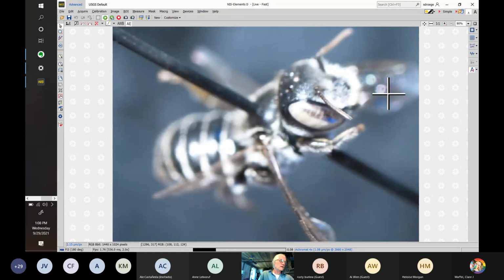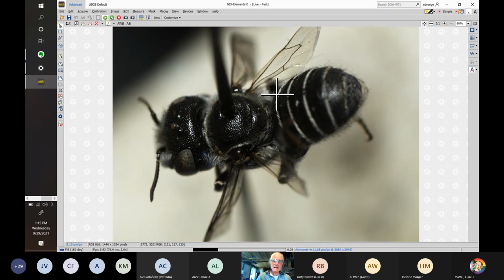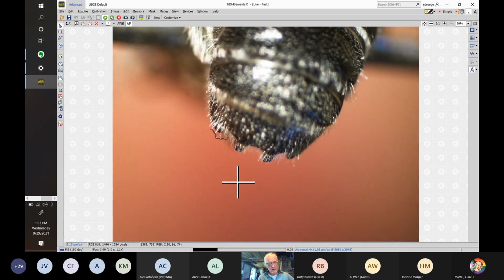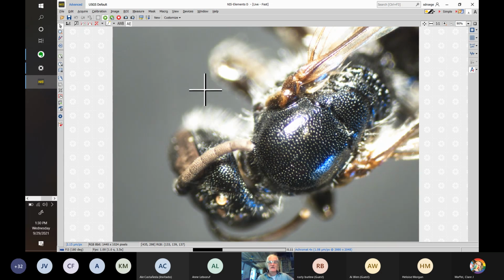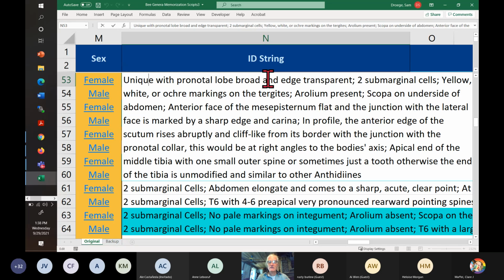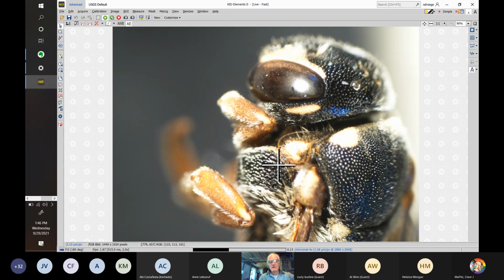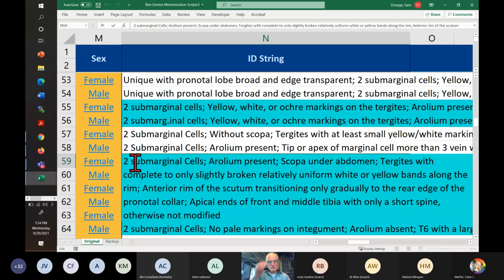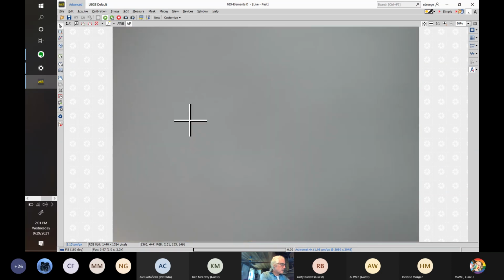Bee Class Episode 20: Genera Ashmeadiella, Chelostoma, Dianthidium, and Trachusa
These sessions are fluid and interactive Bee Identification workshops led by Sam Droege and Clare Maffei out of the Bee Lab. This is not a certified class. We will use mainly bees of the United States, predominately Eastern specimens, but the skills and jargon covered should apply abroad as well. During the workshop, we screen share what is under the microscope, but since we cannot simultaneously cast the microscope & the Discover Life screen, you will probably want to have your own copy of the Discover Life key up to follow along. Guest experts make frequent cameos. Recorded on September 29, 2021.

Thumbnail Photo: Ashmeadiella bucconis, F